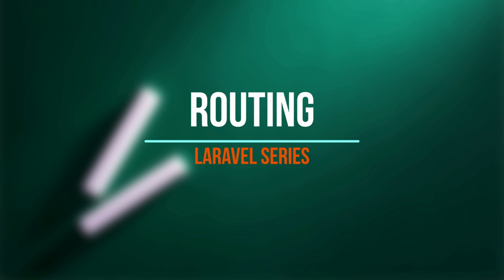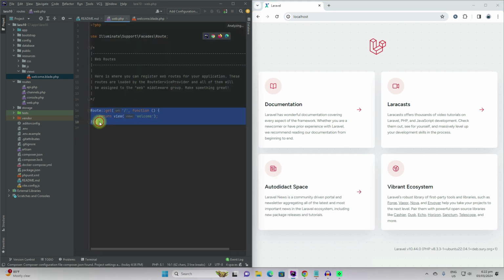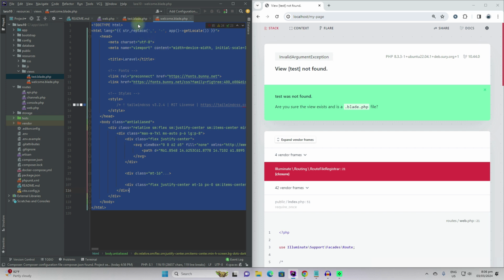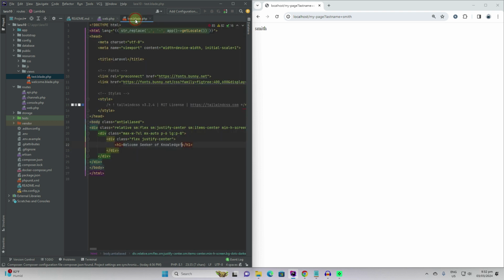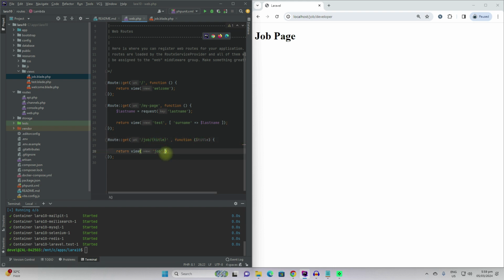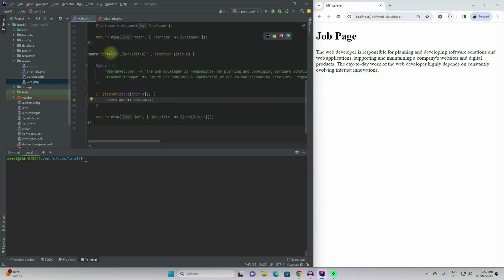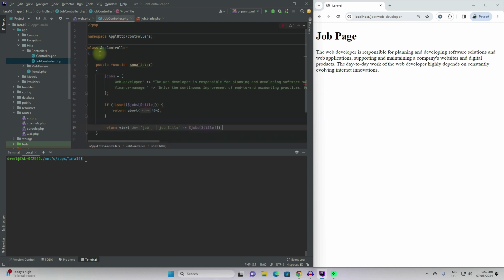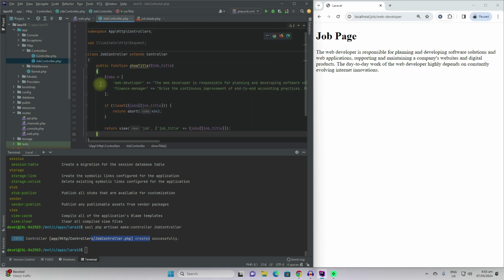Laravel Tutorial for Beginners | Routing Views, Wildcards, and Controllers - Episode 1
🎯 What You’ll Learn:
In this tutorial, you’ll learn how to work around laravel routes, routing uri to views, controllers, and use wildcards to accept any type of values.
Whether you’re a beginner or just need a quick refresher, this step-by-step guide will help you get started with the basic practical details of how routing works in Laravel framework.

⏱️ Timestamps:
00:50 Routing and Views
04:49 Passing Request Data
06:58 Routing Wildcards
09:56 Routing Controllers